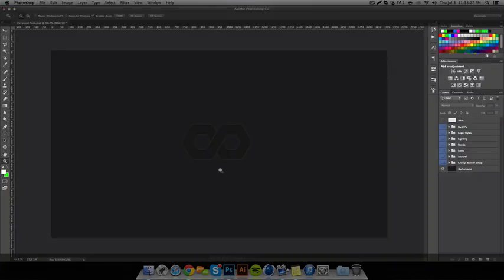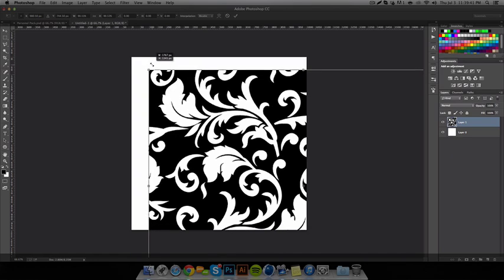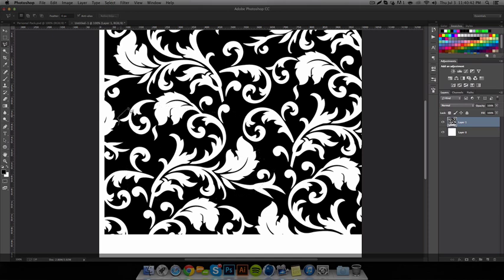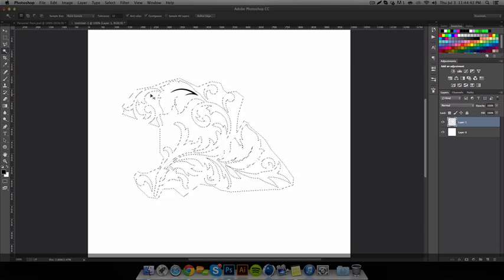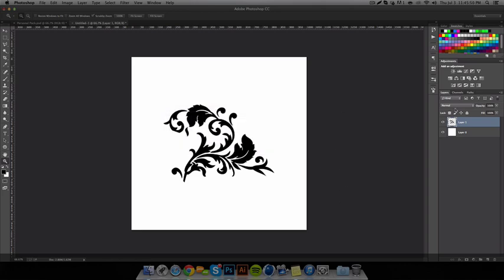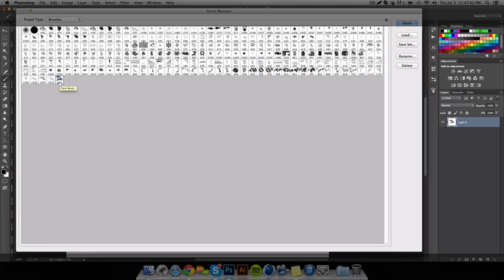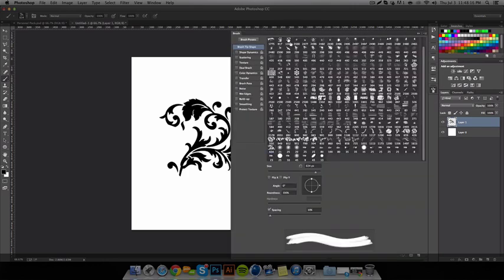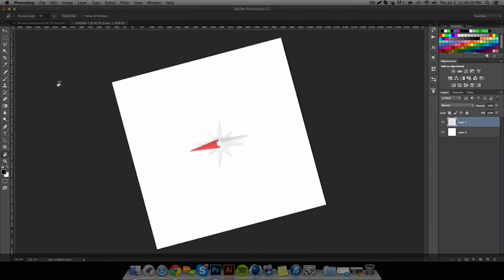How to create a brush in Adobe Photoshop CC! (BRUSHES AT 3000 LIKES!)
Personal brush pack at 3000 likes!